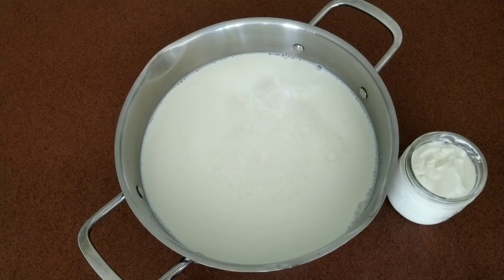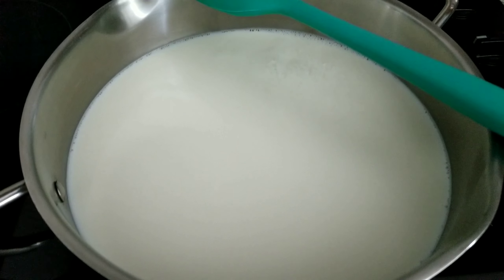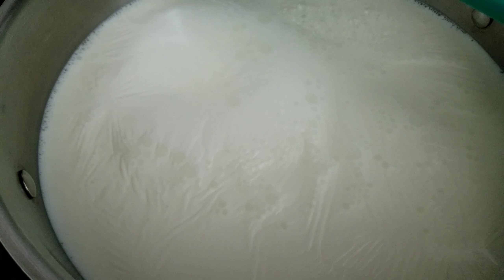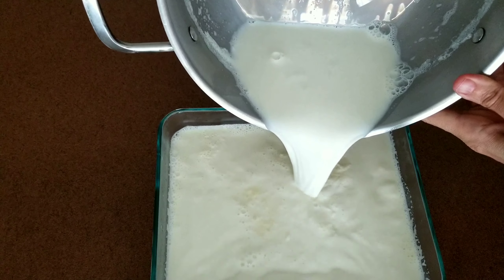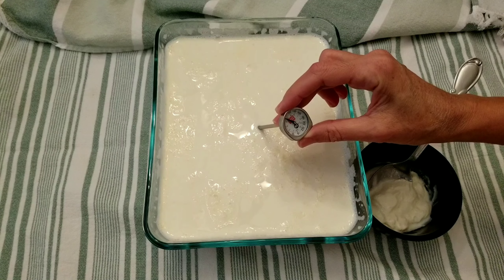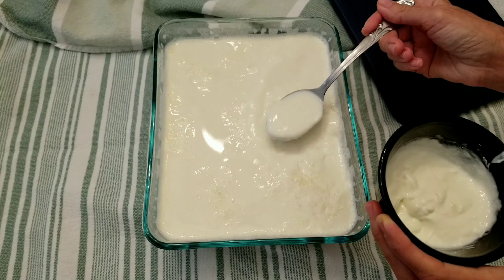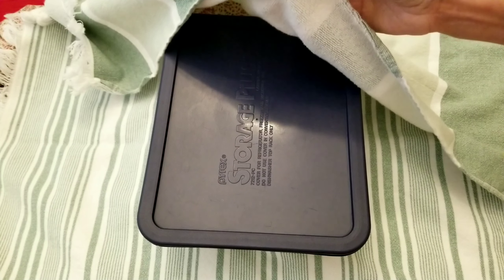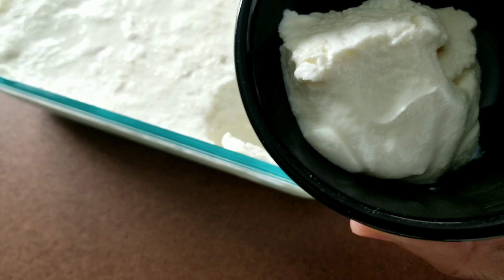✅ Stop buying yogurt / you will need only 2 ingredients / How to make homemade yogurt with tips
Ingredients
1/2 gallon whole milk
2 tbs plain yogurt